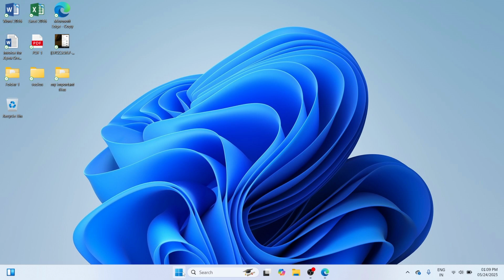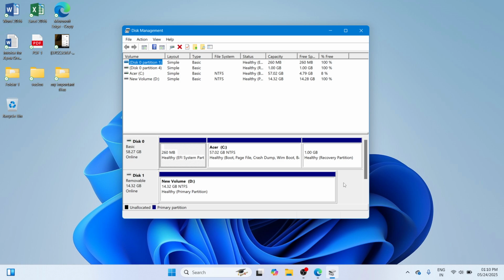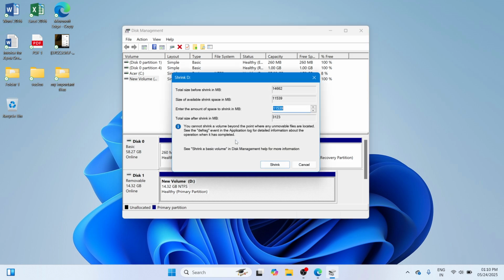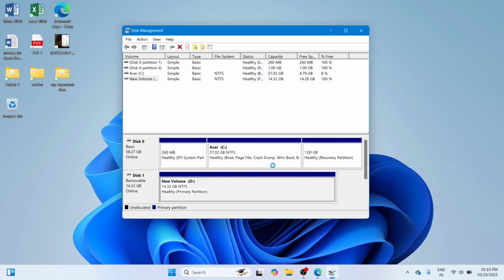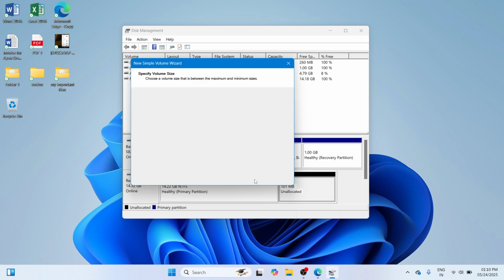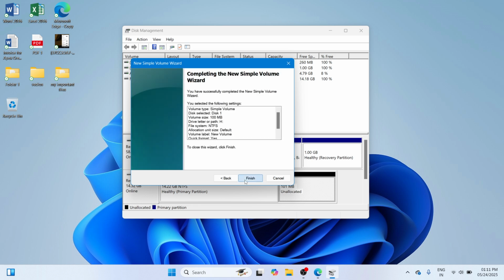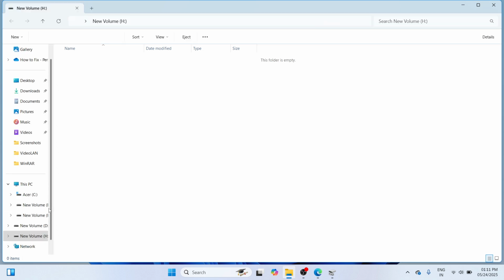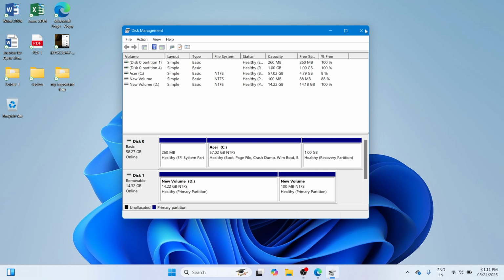How To CREATE Partition In Windows 11 PC Or Laptop (GUIDE)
Want to create a new partition on your Windows 11 PC or laptop?
This easy guide shows step-by-step how to safely split your drive.
Organize your files better and manage storage efficiently.
Watch now and learn to create partitions like a pro!